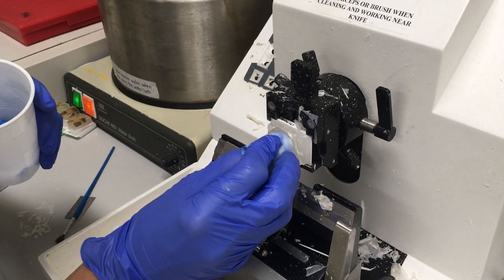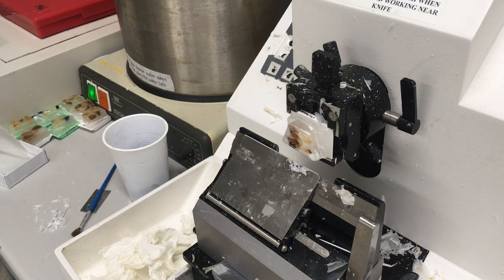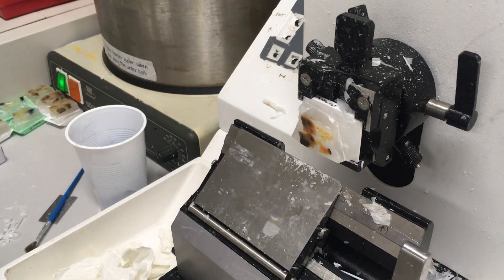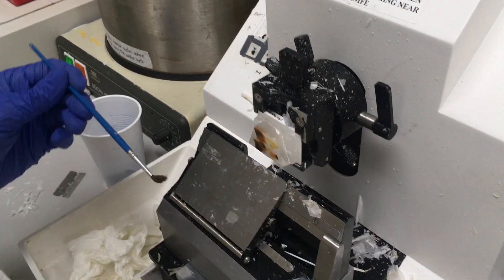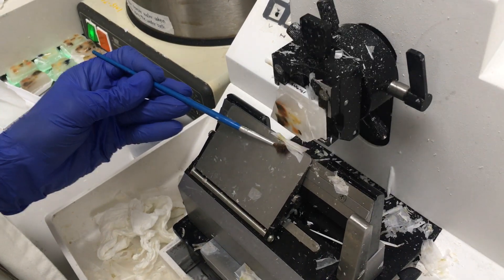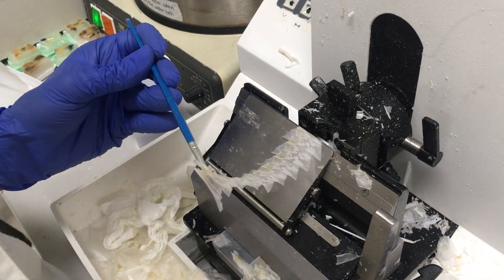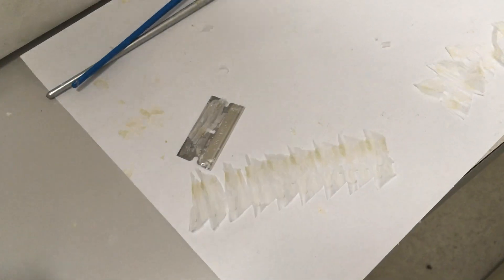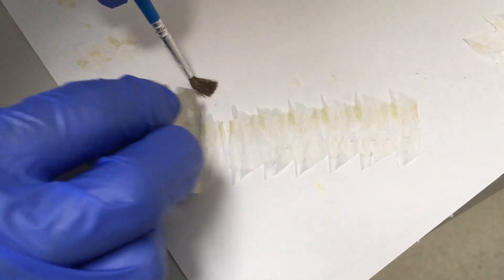Sectioning tissue in paraffin blocks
Performed summer 2018 with O. angasi gonad tissue